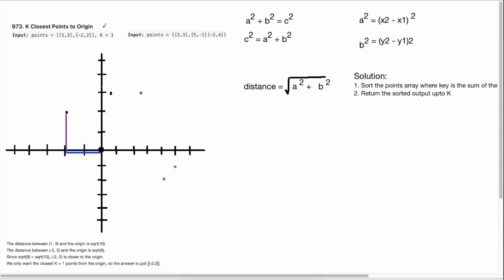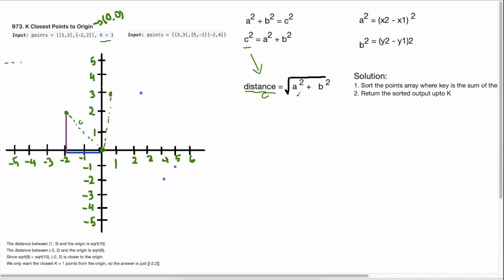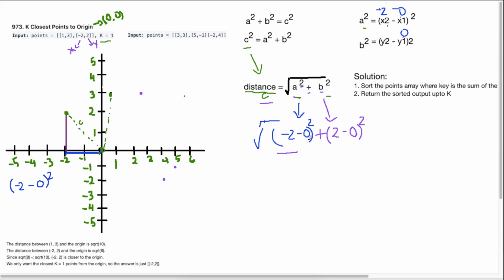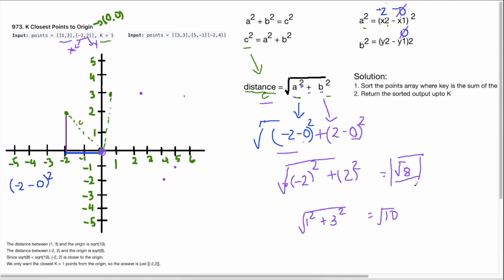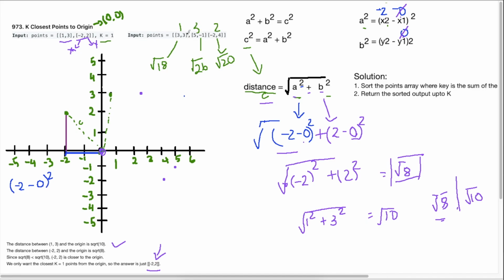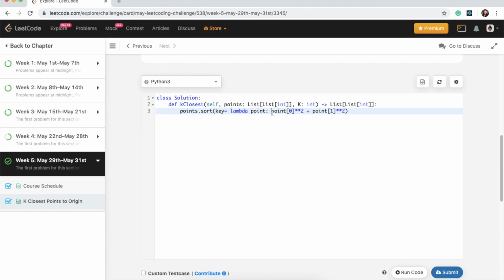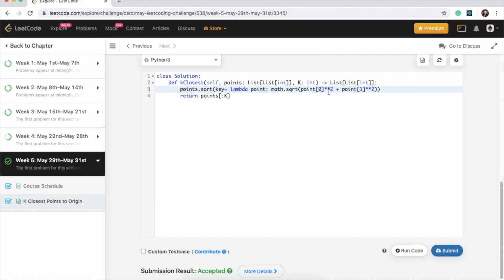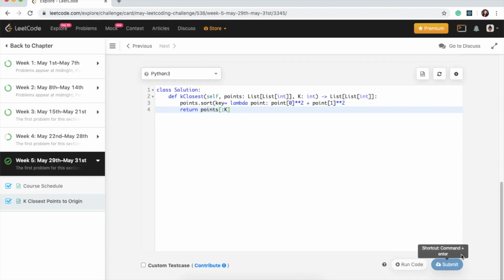K Closest Points to Origin - 973 Leetcode (Python)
Pythagorean theorem -